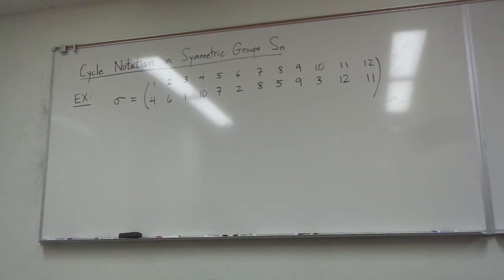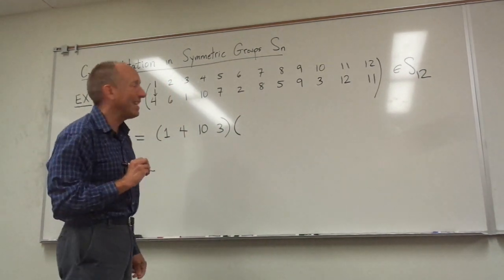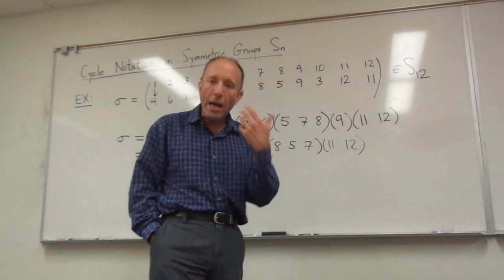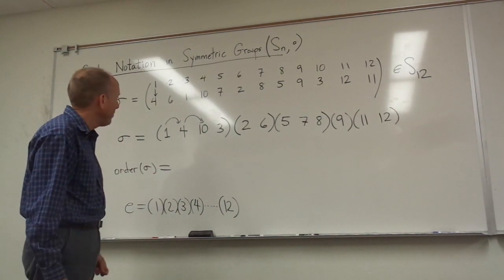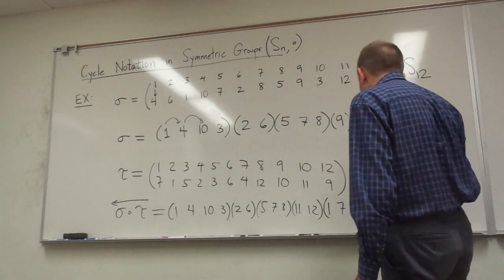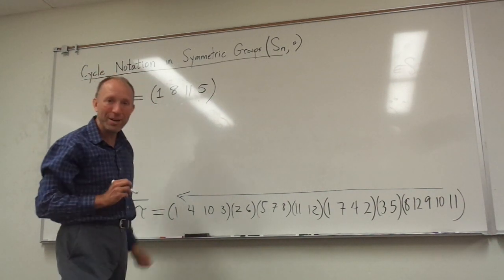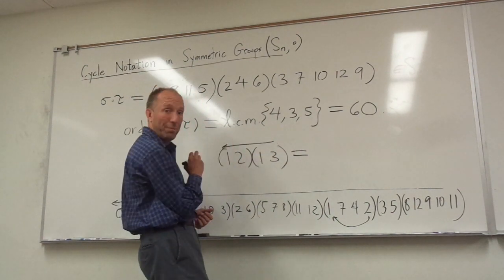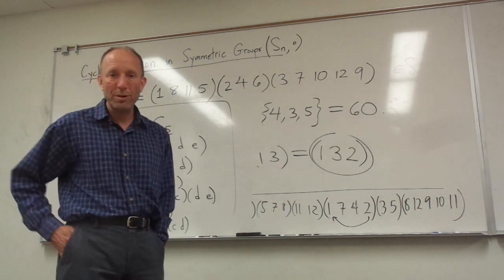Cycle Notation in the Symmetric Group